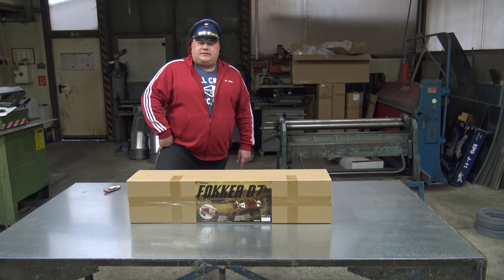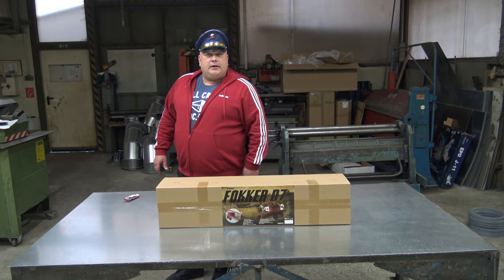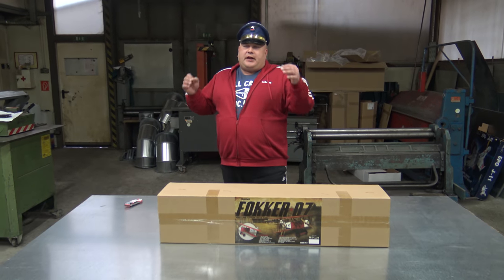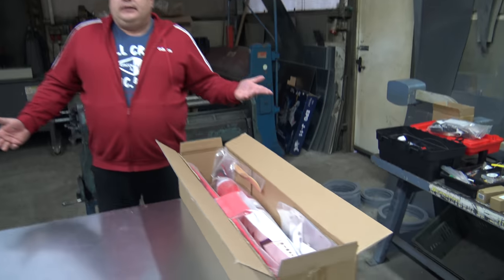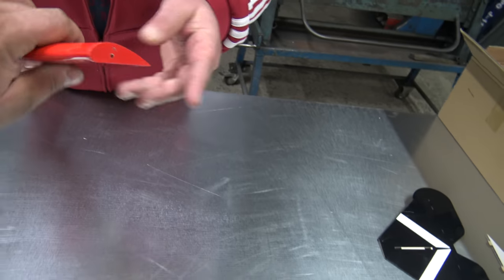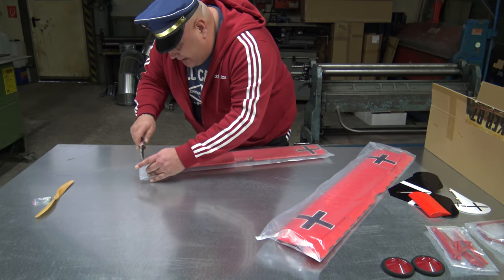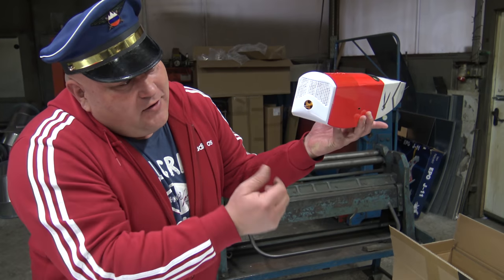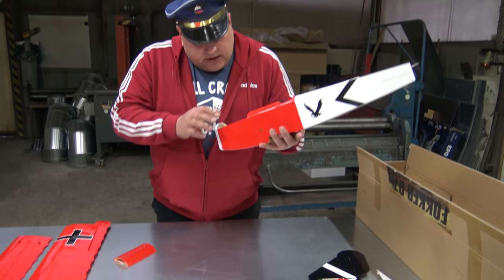H-King Fokker D.VII Biplane 925mm (36.4") (PNF) Unboxing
The H-King Fokker D.VII is a beautiful replica of this outstanding German World War One biplane fighter. It is built from balsa and film and has molded plastic parts for a realistic scale look.

 The Fokker D.VII came into service for the German Air Force (Deutsche Luftstreitkräfte) in May 1918 was a very maneuverable single-seat biplane. It had a good rate of climb and prop hang for a short period of time and a very docile stall and was hard to spin making it an ideal flying machine. After the war, the Allies took large numbers of the aircraft and they were used by a large number of air forces worldwide.

 As a PNF model the H-King Fokker D.VII comes with pre-applied covering film and stickers plus the molded plastic cowl, guns and wheels provide a very realistic look. All electrics come pre-installed including a 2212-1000KV motor, 20A ESC and 4 x 9g servos. There is some building to do such as fitting the wings, rudder and wheels before flying can be done. You will also need to supply a 2200mAh 3S 40C battery and radio system to get it flying.

 Overall the Fokker D.VII is a fantastic plane to fly and you should be able to do all the stunts that the original aircraft did as well as great scale flying. It’s time to chase those Sopwith Camels around your flying field.

 Features:
• Lightweight balsa and plywood construction
• High quality covering film pre-applied
• Authentic undercarriage with scale WWI wheels
• Large battery hatch for easy access
• High-quality hardware included
• High-quality motor, ESC and servos included

 Specs:
Wingspan: 925mm
Fuselage Length: 720mm
Weight: 820~840g (depending on the battery pack (not supplied))
Servo: 9g x 4
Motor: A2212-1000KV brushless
ESC: 20A w/BEC
Propeller: 11”x5”

 Requires:
1 x 1300mAh 3S 30C Lipo
1 x 4~6 Channel Radio Transmitter / Receiver System